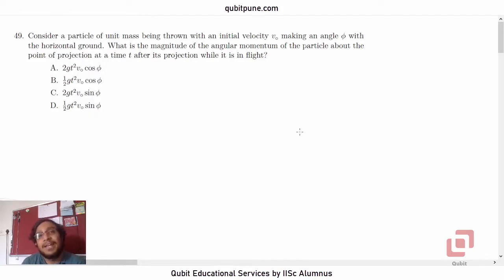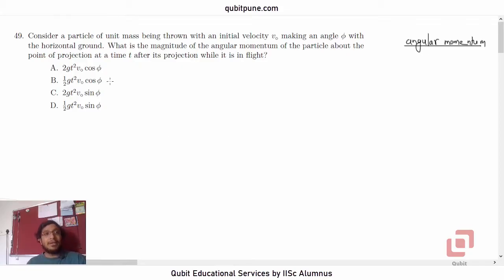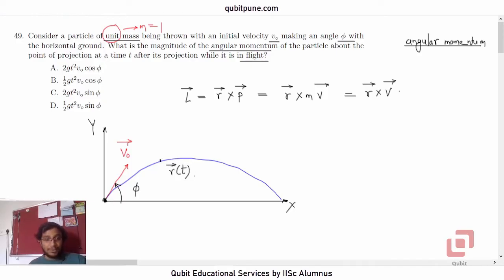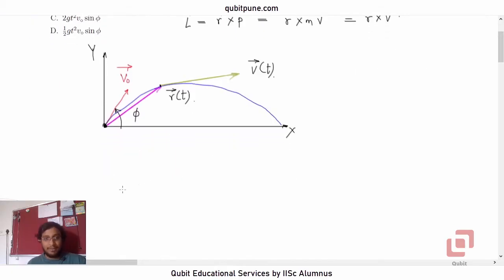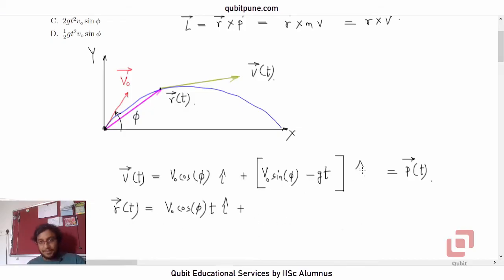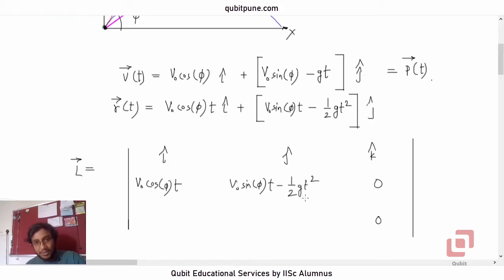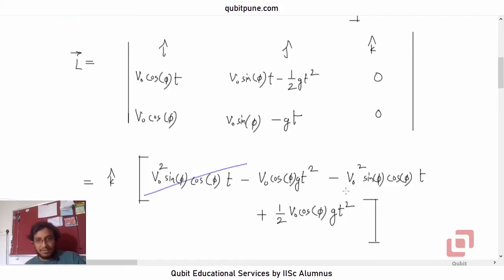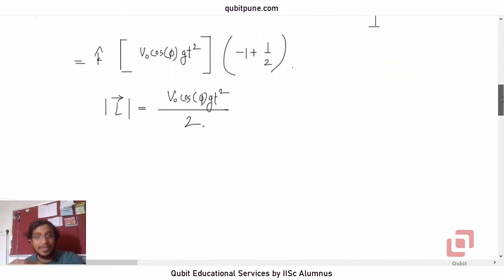Q.49 | IISER Aptitude Test 2019 Physics Solutions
Problem Statement : Consider a particle of unit mass being thrown with an initial velocity [latex]v_o[/latex] making an angle [latex]\phi[/latex] with the horizontal ground. What is the magnitude of the angular momentum of the particle about the point of projection at a time [latex]t[/latex] after its projection while it is in flight?